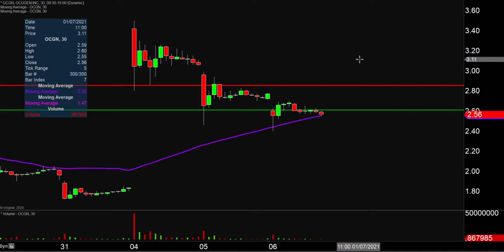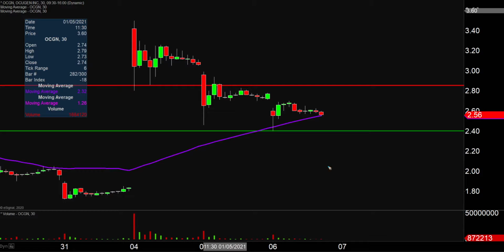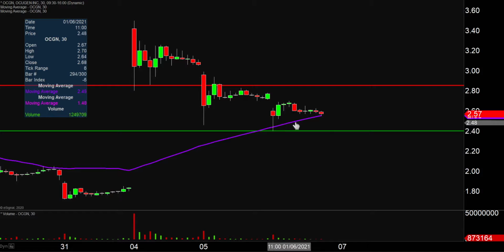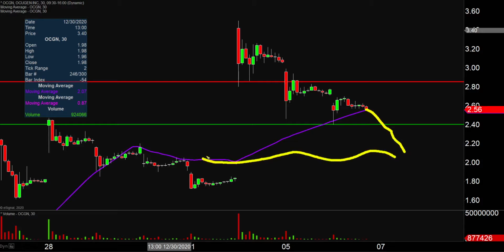Ocugen, Inc. - OCGN Stock Chart Technical Analysis for 01-06-2021